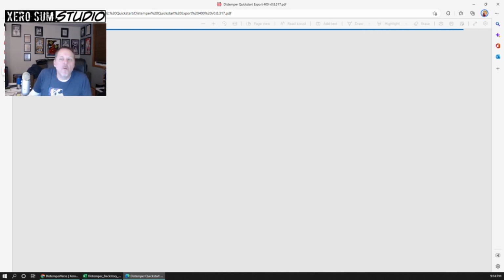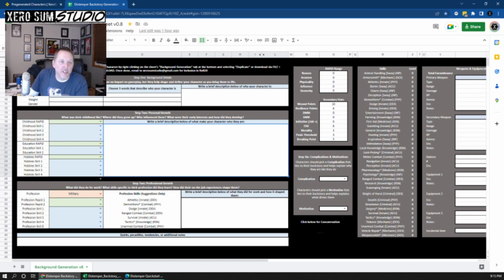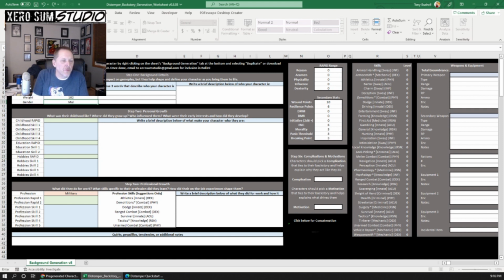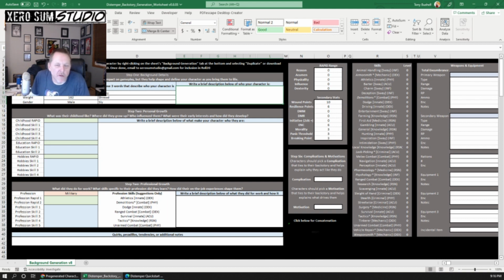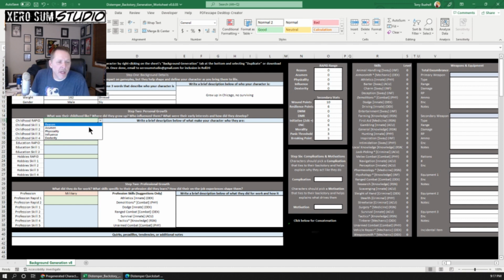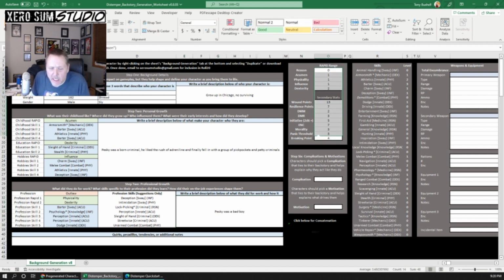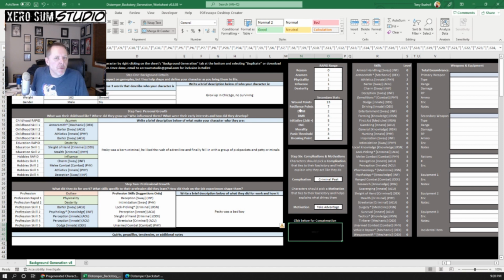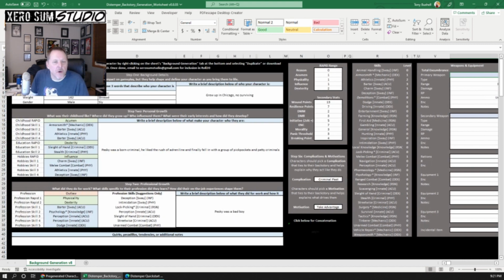[Distemper DevLog] Backstory Generation: How To Create a Character in Distemper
There are 3 methods of creating characters in Distemper, today we take a quick look at Backstory Generation, the most in-depth method that provides the most control for the users.